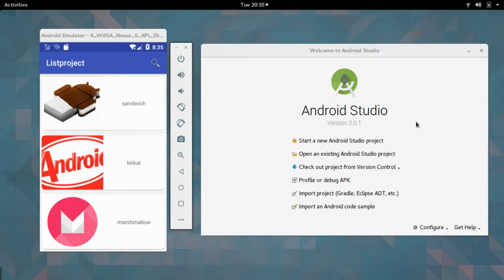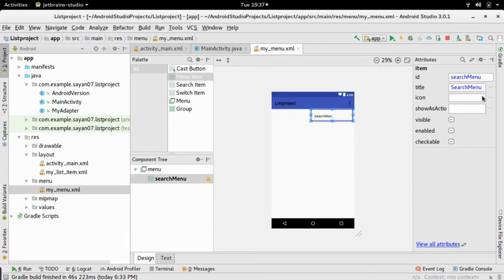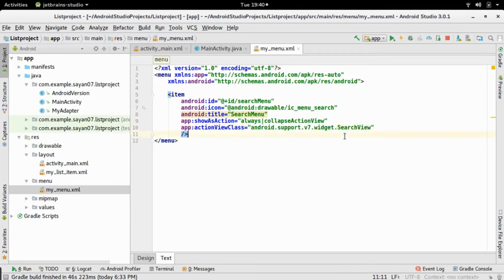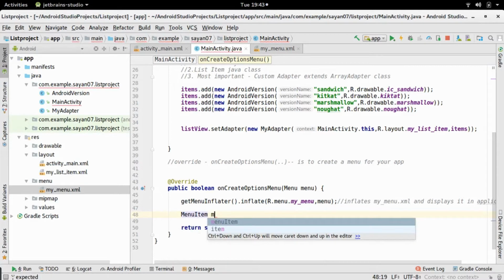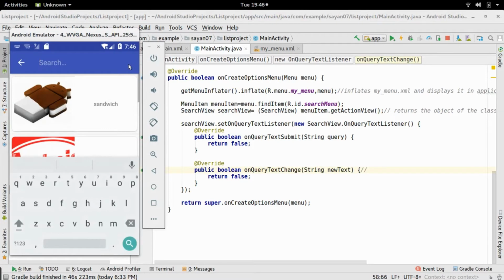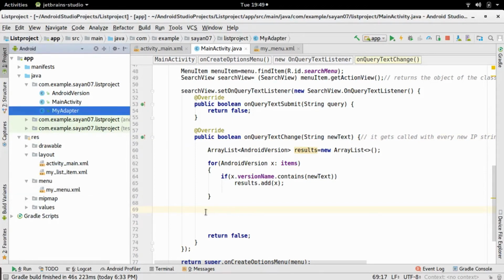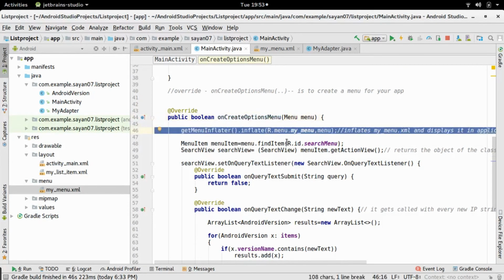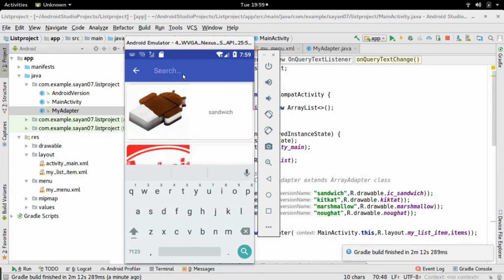Android from Scratch | Filter a Custom ListView using SearchView | Search & Auto Refresh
Today we cast the fourth video of 'Android from Scratch' series. These set of courses on this channel will ensure that you know everything about Android. This introductory course will focus on the basics of Android and this video will teach you how to implement a "Search Bar with Custom ListView" in Android Studio.

Android is software for mobile n, tablets and a growing range of devices encompassing everything from wearable computing to in-car entertainment. It launched in 2003 and is the world’s most popular mobile operating system (OS).

Steps to create implement SearchBar with ListView:

1. Create a custom ListView as shown in my previous video.
2. Design a search menu XML file as shown in this tutorial.
3. Don't forget to set the "app:actionViewClass" property of the search menu item.
4. Open MainActivity.java.
5. Override "onCreateOptionsMenu(Menu menu)" method as shown in the tutorial.
6. Create a update method in the ListView custom adapter.
7. Hit the RUN button and click OK. :-D